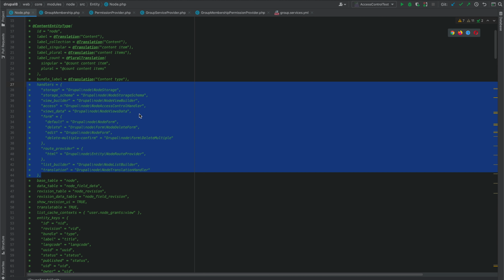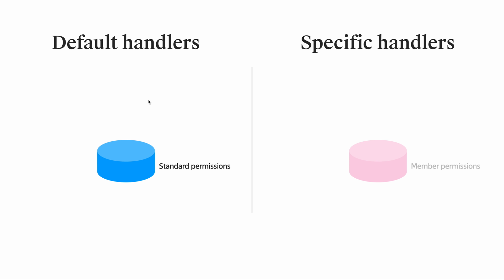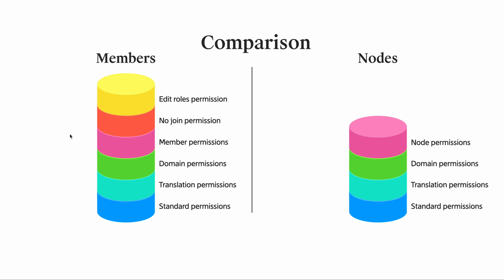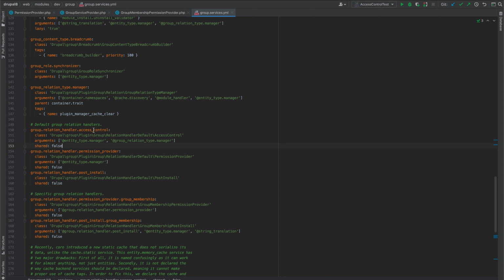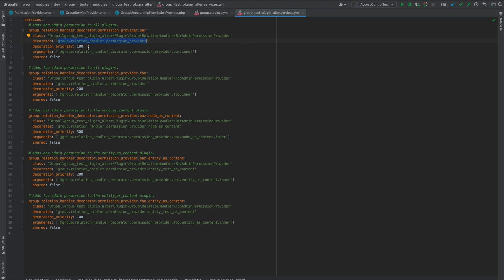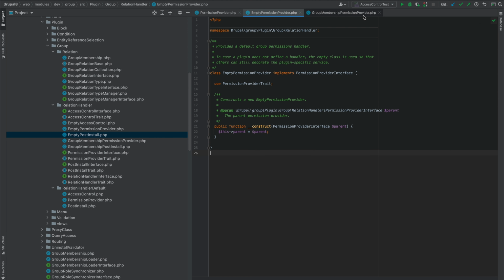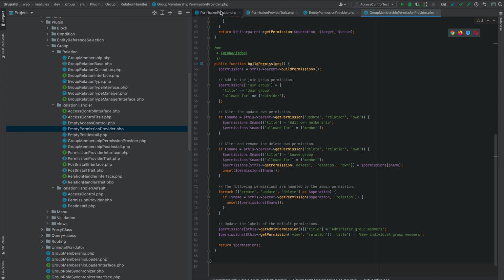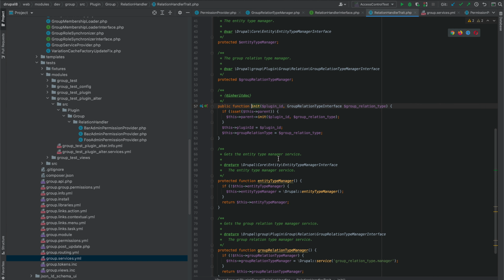Drupal - Improving Group (and core) with a modular handler system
Entity types in core come with what is known as handlers: Various smaller classes that carry out a specific task for the entity type. Group copied this system for its own plugins, but quickly found out that there are severe extensibility limitations to how core deals with handler declarations.

Rather than spending years trying to improve this in core, our colleague Kristiaan set out to write a prototype in the Group module to demonstrate how modular and easy to change handlers really could be.